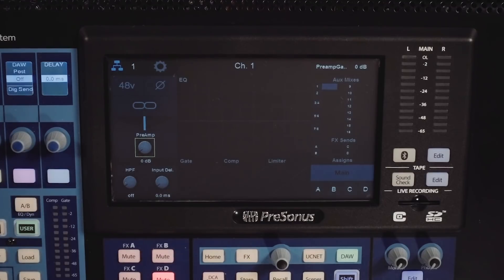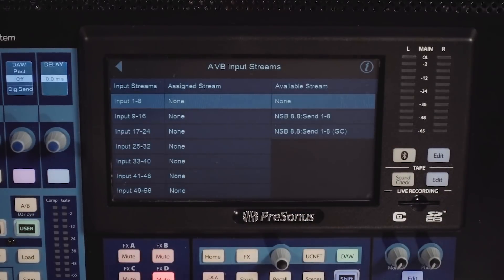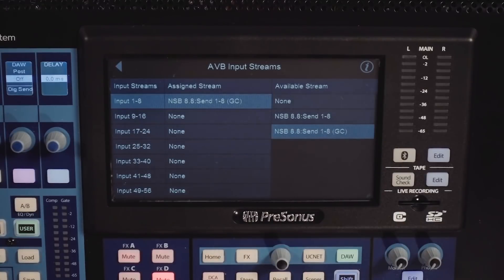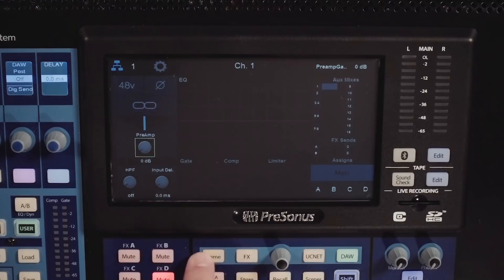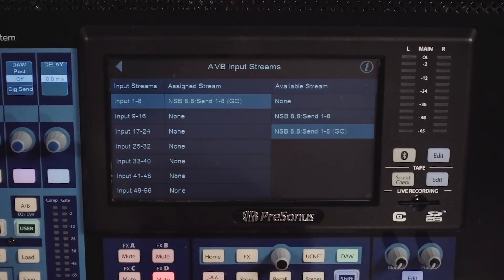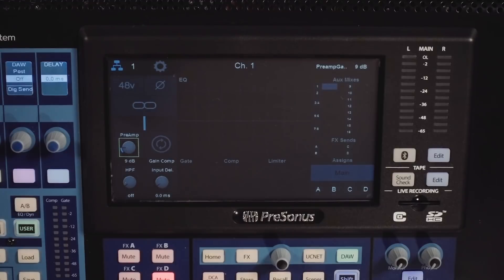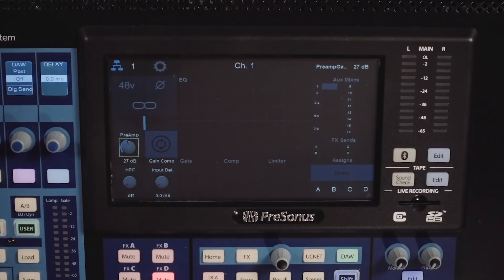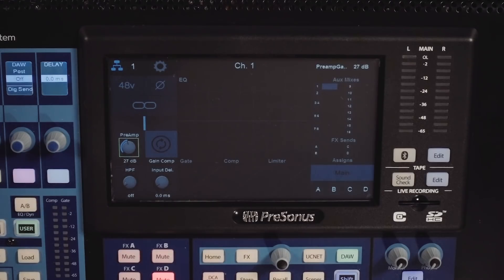PreSonus—NSB Stage boxes: Gain compensation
Ray Tantzen shows you the basics of gain compensation in the PreSonus NSB Stage Boxes.